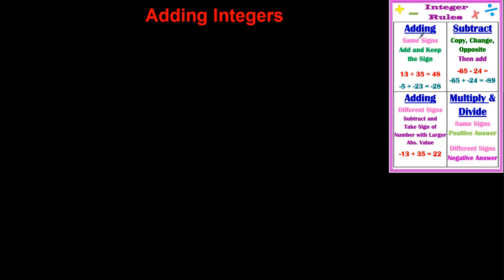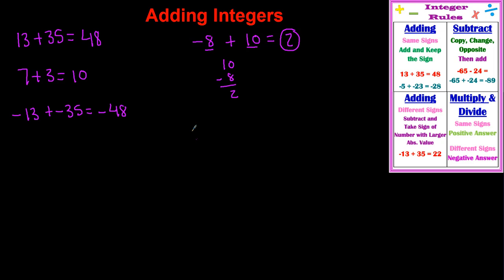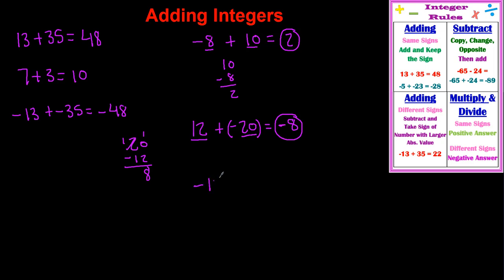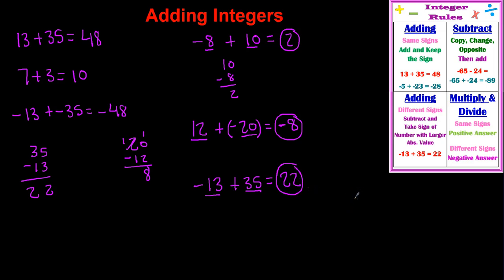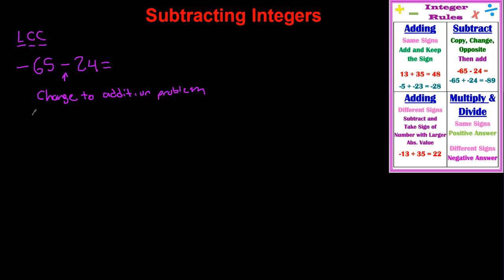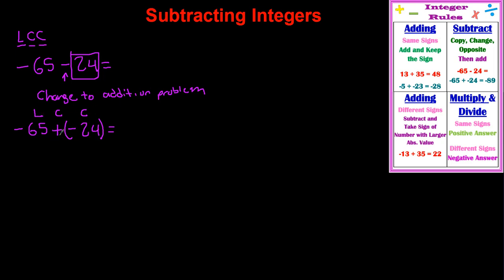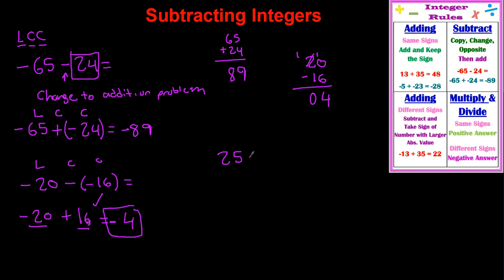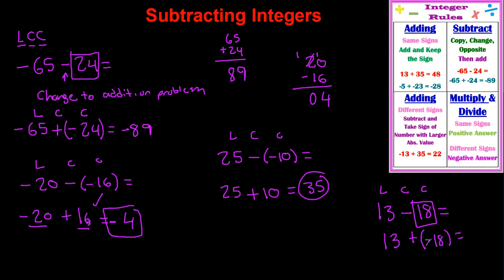Adding and Subtracting Integers